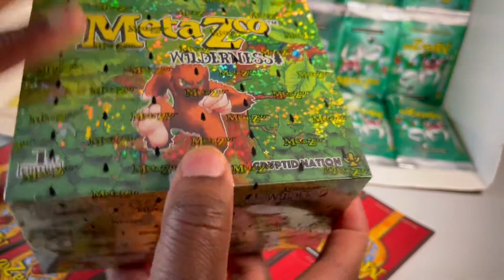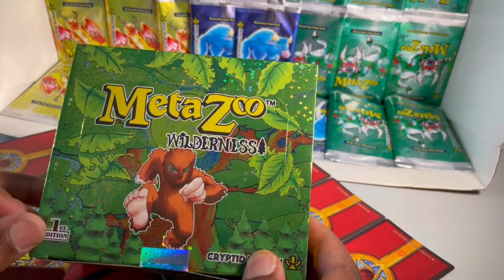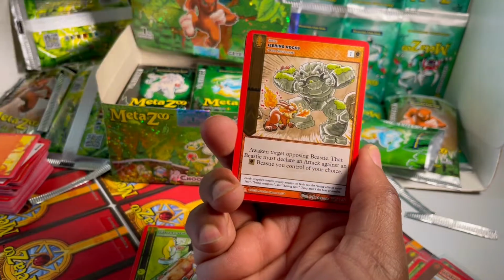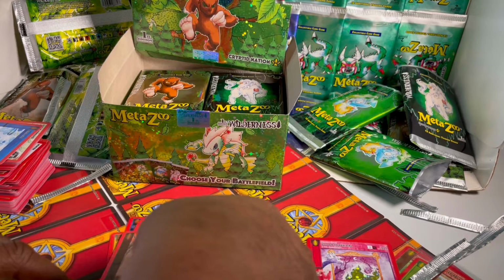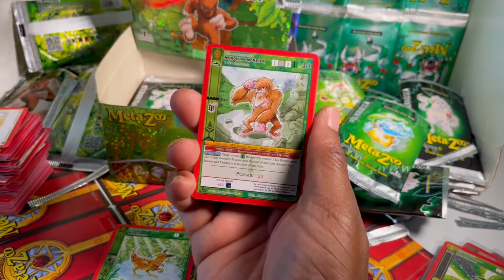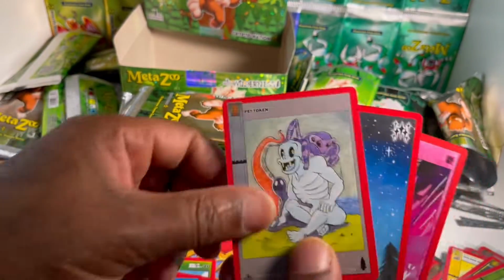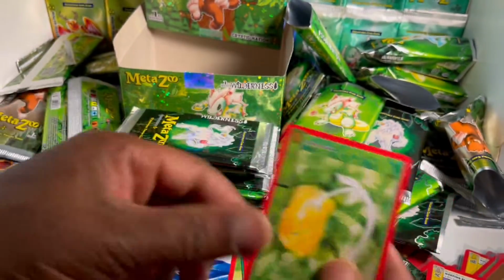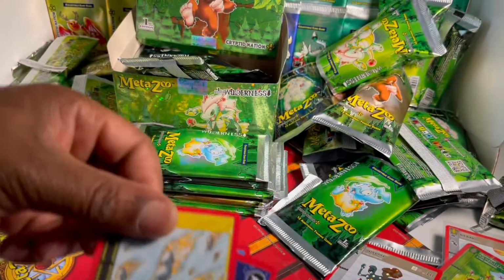MetaZoo: Wilderness Opening. Vol.1